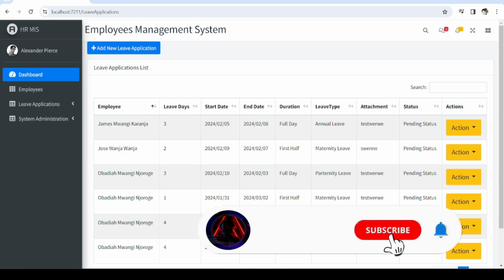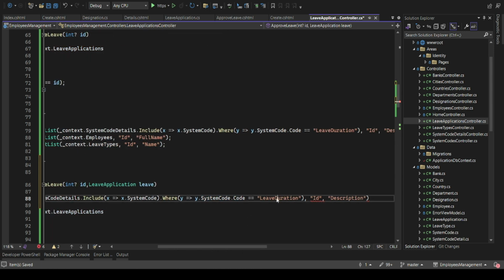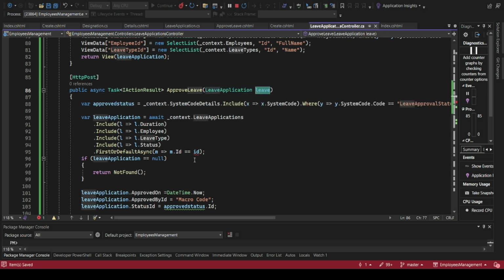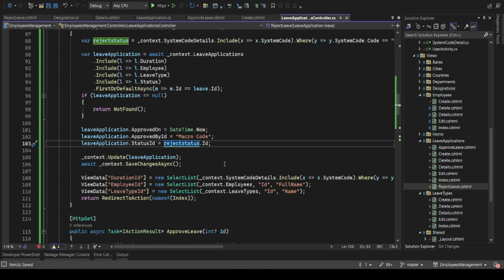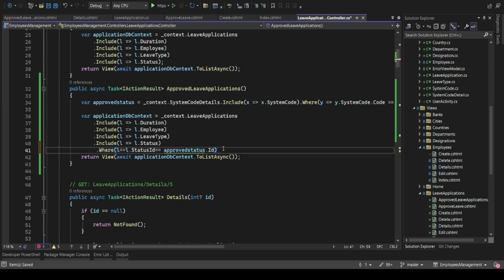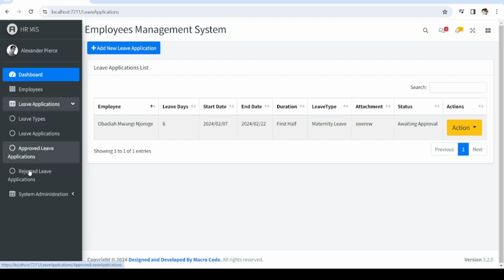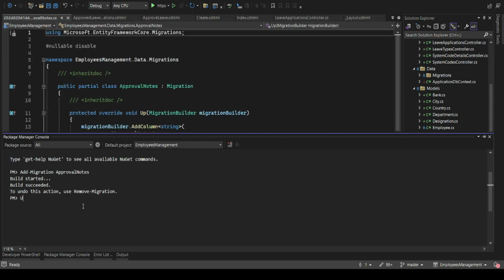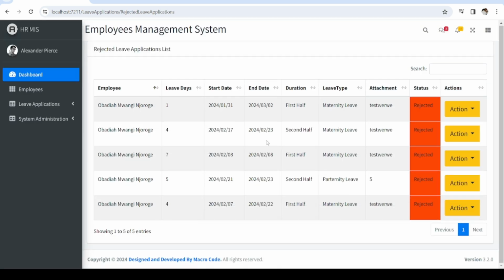EP 4 Complete Employees Management System Using ASPNET Core MVC, EF Core,SQL|AdminLTE| Perform CRUD💥